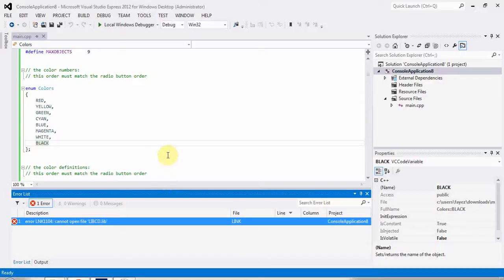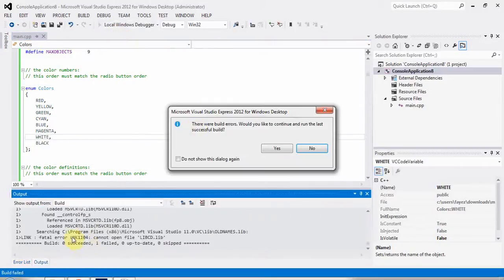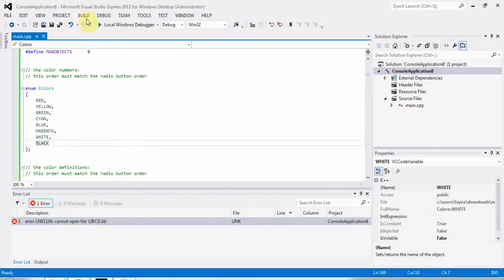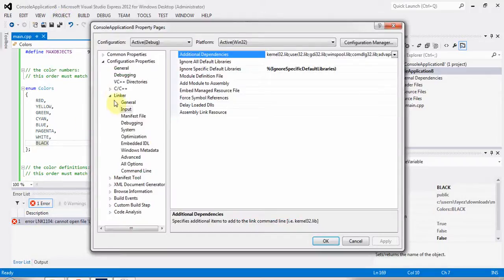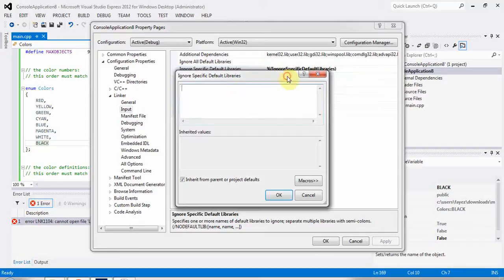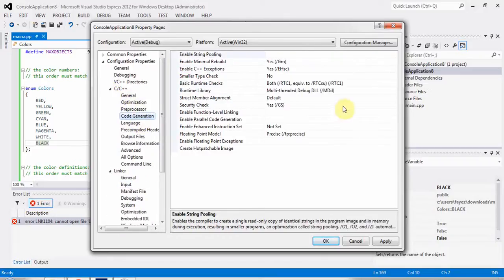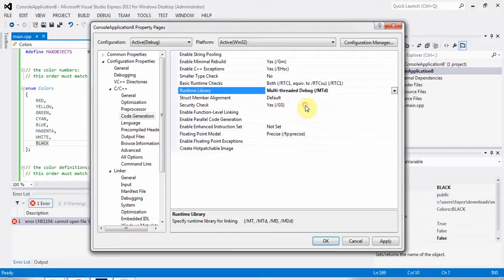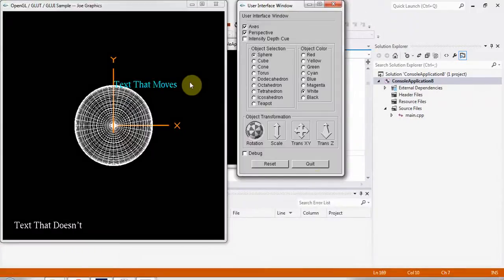solve : cannot open file 'LIBCD.lib'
how to solve the problem : cannot open file 'LIBCD.lib' in visual studio 2012